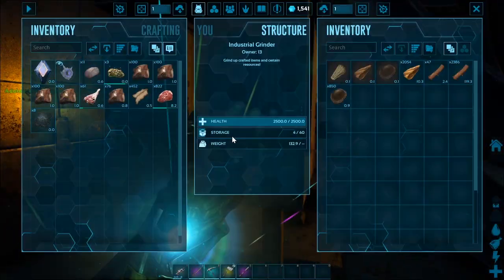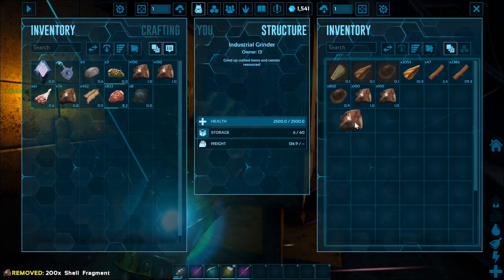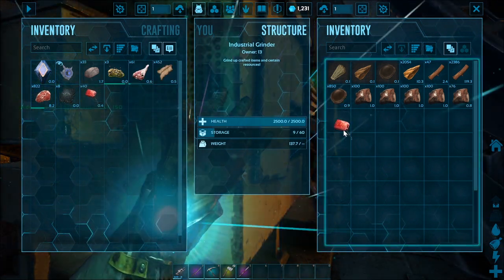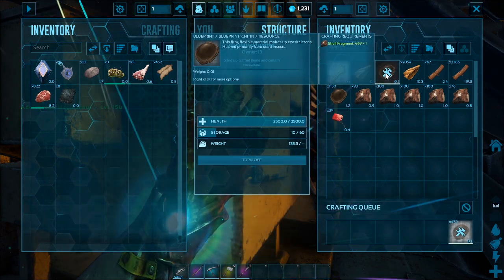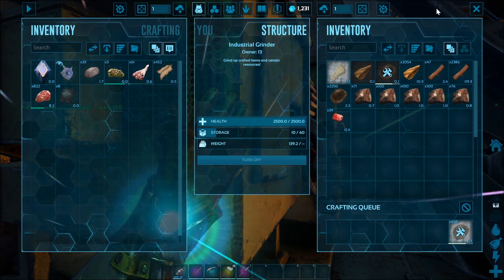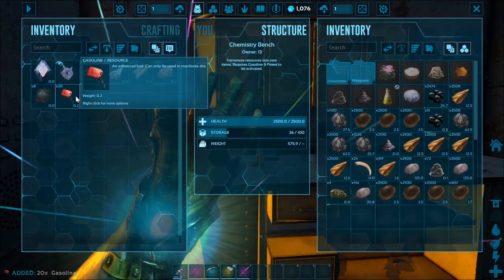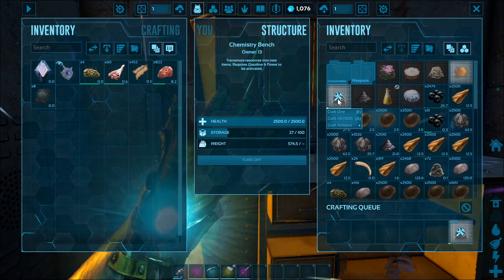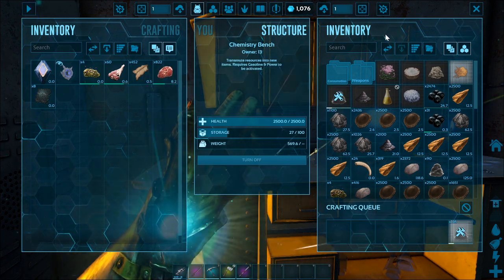How To Get CEMENTING PASTE In Ark Genesis (New Method)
How To Get Cementing Paste In Ark Genesis

In this video I will be showing you one of the best ways to get a lot of cementing paste in Ark Genesis!

Rodwenn